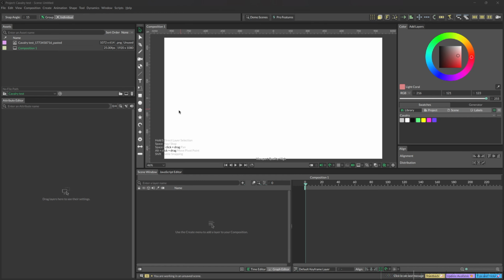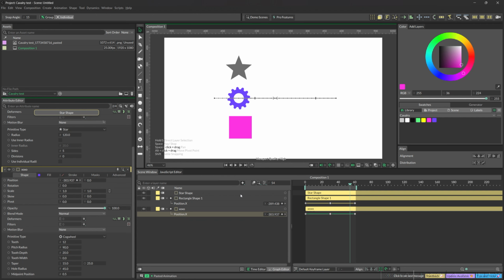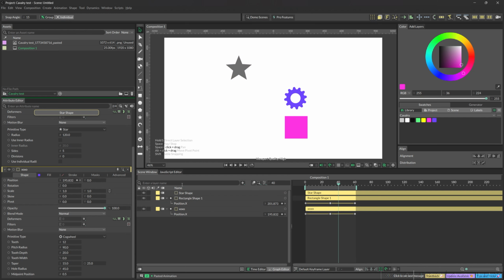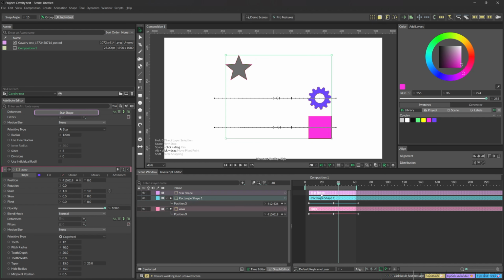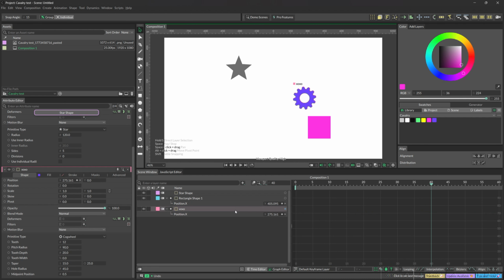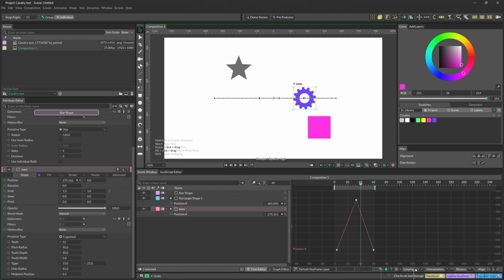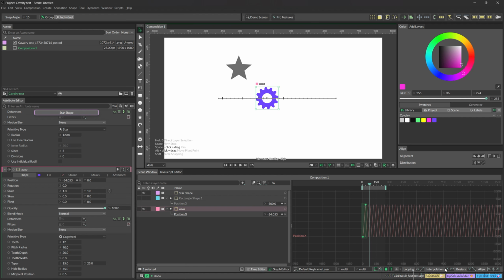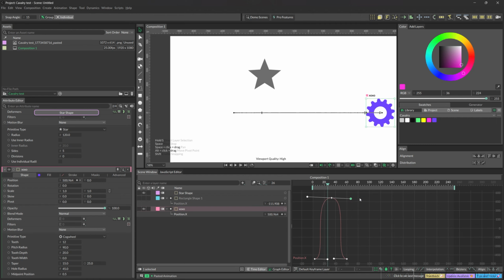Cavalry Interface Tutorial for Beginners - Timeline & Graph Editor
Welcome to this complete breakdown of the Cavalry interface one of the most powerful procedural animation tools for motion designers.

In this tutorial, we walk through the entire Cavalry workspace and explain how every panel works so you can start animating faster and more efficiently.

You will learn:

• The Top Menu and Toolbars
• How the Assets Panel works
• The purpose of the Attribute Editor
• How to navigate the Composition Canvas
• Using the Color and Swatches Panel
• Understanding the Scene Window (Layers)
• How to animate with the Timeline and Graph Editor
• What features like Curve Ghosting actually do

If you're coming from After Effects, Illustrator, or other motion design software, this guide will help you understand how Cavalry’s workflow is structured.

This is the perfect starting point for beginners who want to learn procedural motion design.

🎬 More Tutorials Coming:

• Cavalry Basics
• Procedural Animation Workflows
• Motion Design Systems
• Advanced Cavalry Dynamics